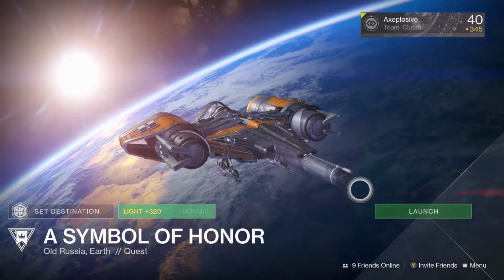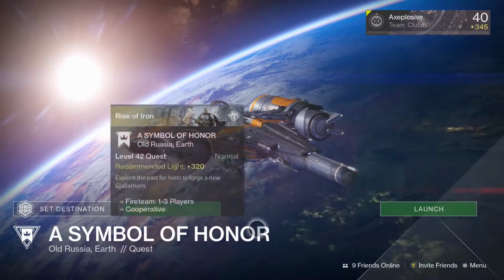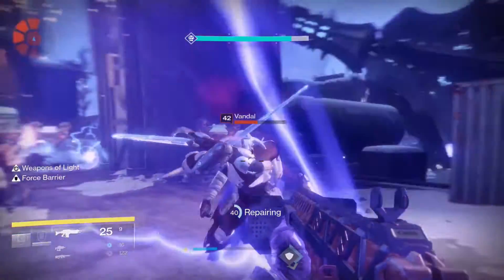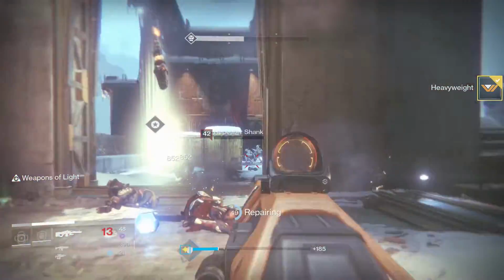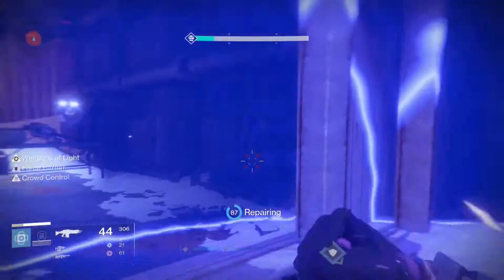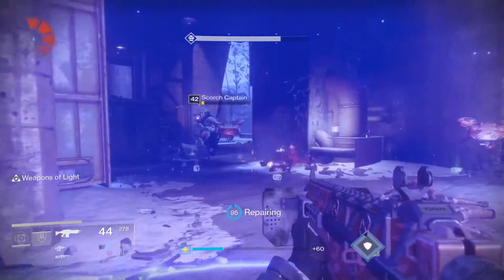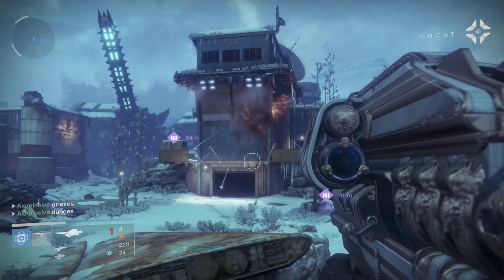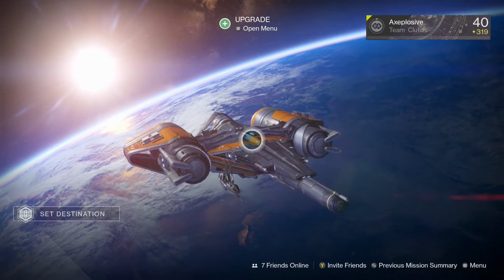GHALLARHORN'S RETURN || Rise of Iron Exotic Quest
After years of slumber and collecting dust, the Gjallarhorn is back!  In this video we tackle to Gjallarhorn quest line.  We are fighting back the darkness all alone, but with the Gjallarhorn on our side, they don't stand a chance!